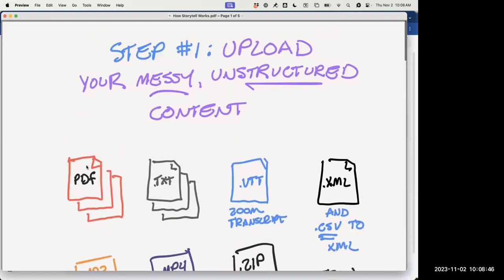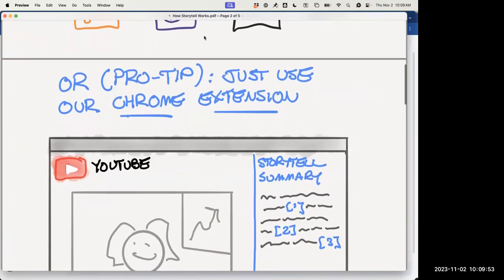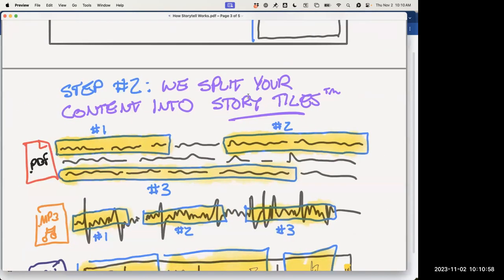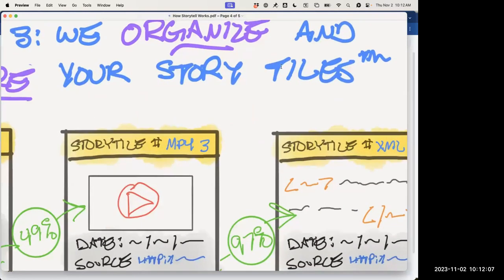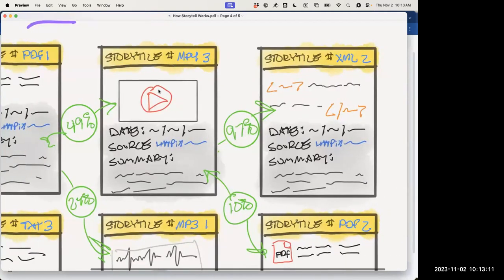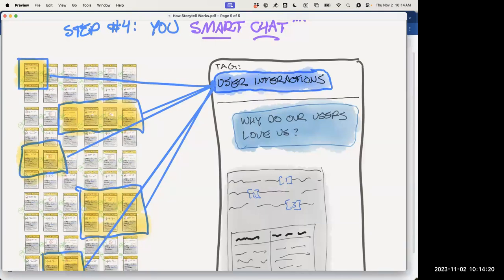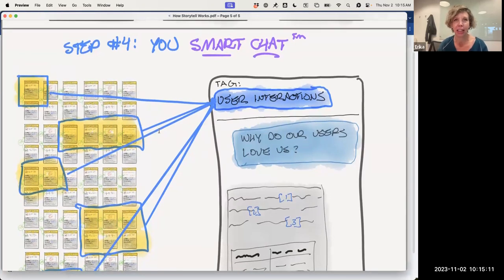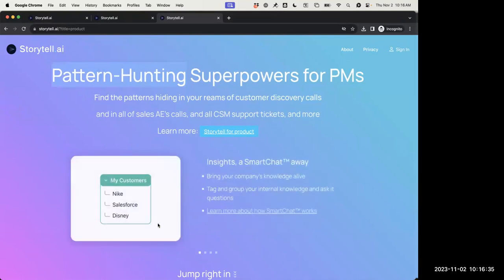How Storytell Works: An Illustrated Guide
Learn how Storytell.ai works - an illustrated guide by DROdio the CEO